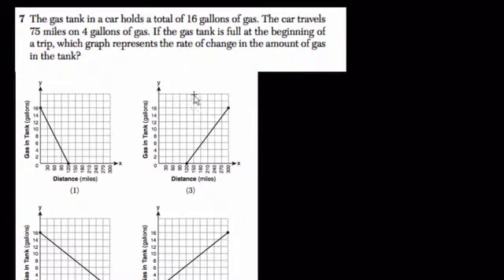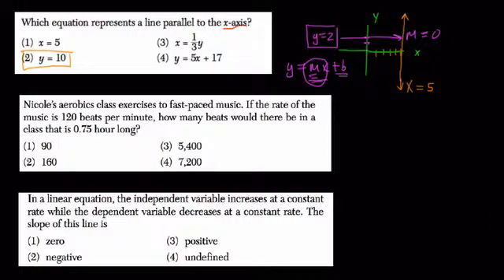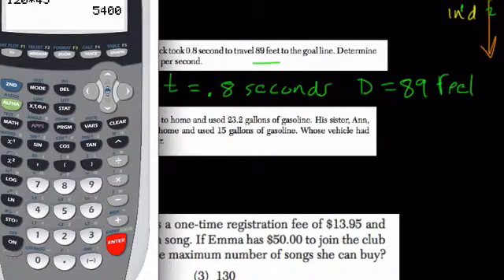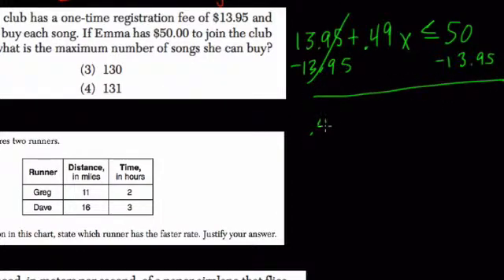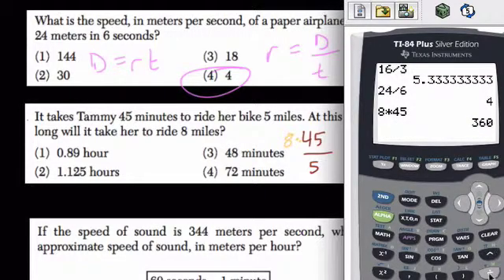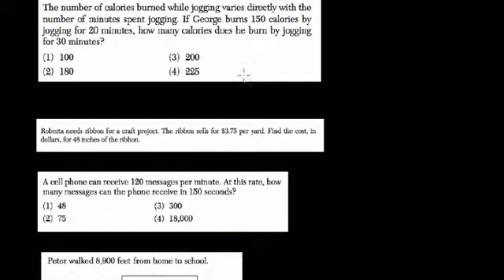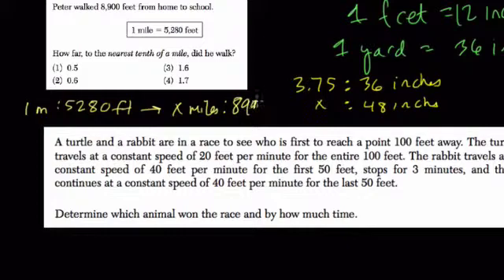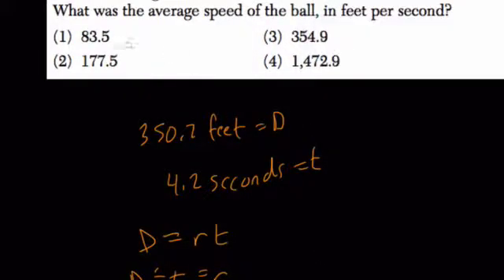Quiz 24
In this video we review a variety of slop and distance formula problems